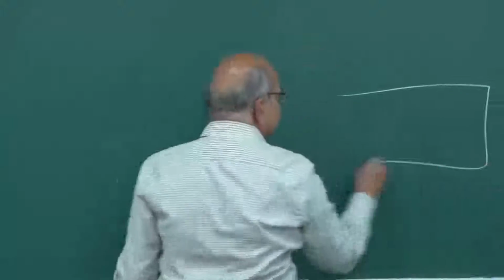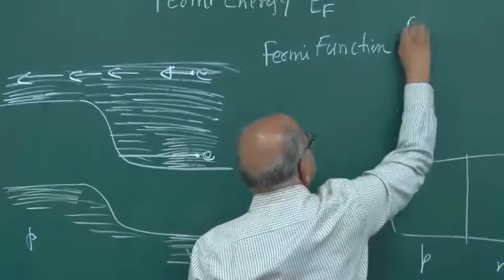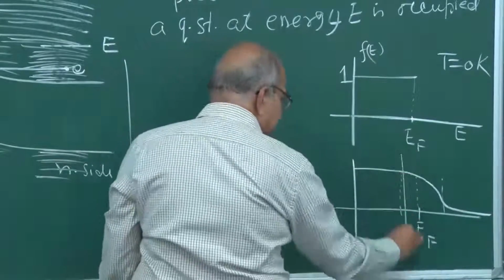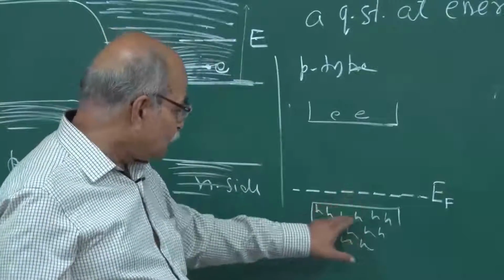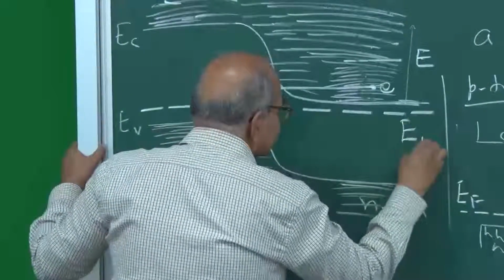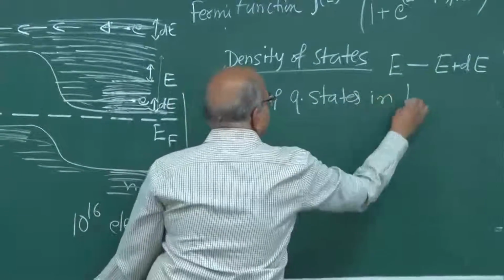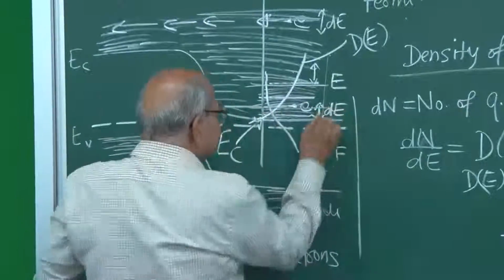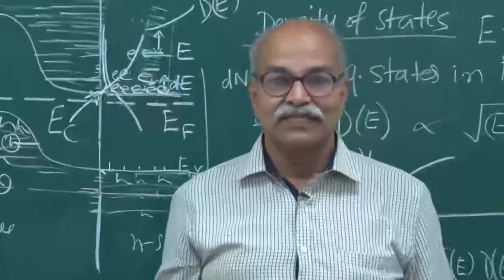W6 02 Fermi function and Fermi energy